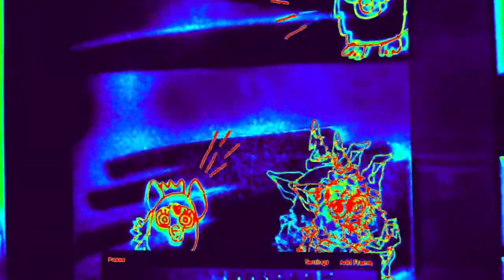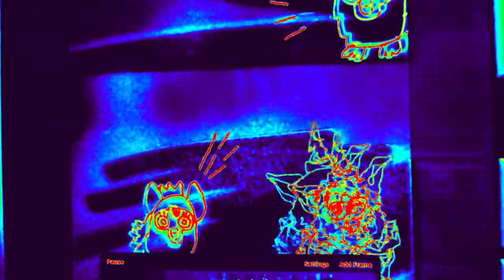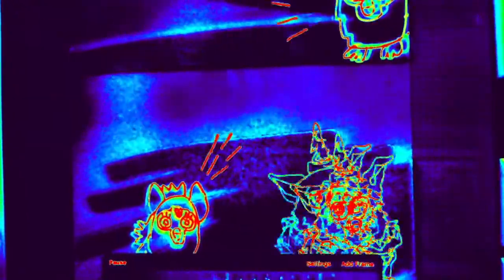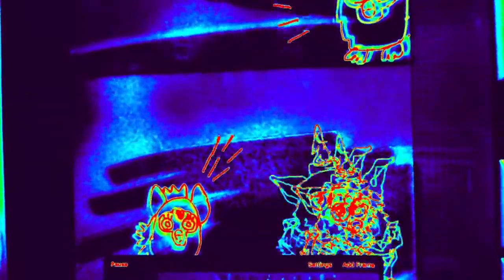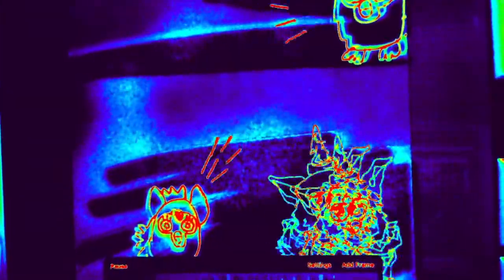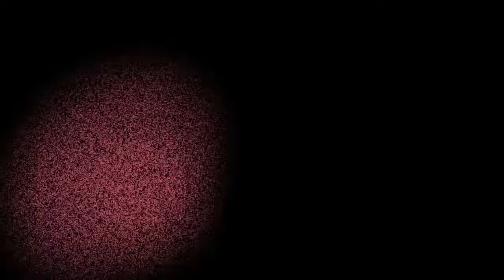Physics homework : The Electromagnetic Spectrum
I had to make this for physics as a project. Enjoy i guess
Radio waves
Radio waves are the waves that allow you to listen to your music on the radio. Radio waves travel through the air at the speed of light, right into your antenna, which makes the electrons vibrate inside of it. Their frequencies range from 300 gigahertz to 3 Kilohertz. Radio waves are also emmitted in space through gas and stars.

Microwaves emit radiation that allow you to reheat cold food. They do this by causing water molecules in food to vibrate resulting in heat. Their frequencies range between 1 gigahertz to 1000 gigahertz.

Infrared light is light emitted by our skin through heat, which allows you to see in the dark using night vision goggles. They also allow us to map dust between stars. Their frequencies range from 300 gigahertz to 400 Terahertz.

All the light we can detect is visible light, this includes all the colors. their frequencies range from 7.5 x 10^14 Hrtz to 4.3 x 10^14 HERTZ.

Ultraviolet Radiation is emitted by the sun and constitutes about 10% of all its electromagnetic radiation. Their frequencies are 8 x 10 to the 114 to 3 x 10 to the 16 hertz.

X-rays are type of radiation that allows imagining to create pictures of the inside of your body. This is because the multiple tissues in our bodies absorb different amounts of radiation. Their frequencies are 3 x 10 to the 19th to 3 times 10 to the 16 hertz.